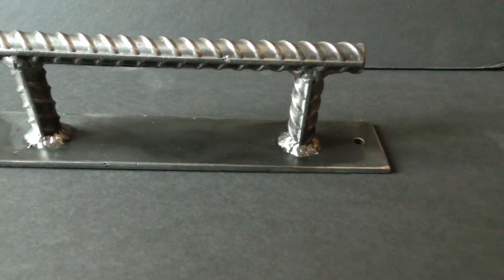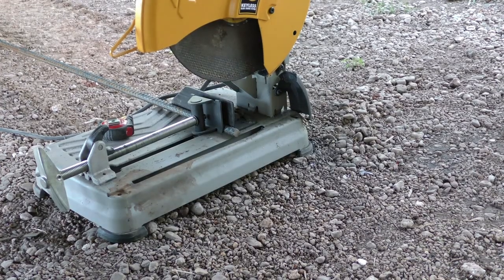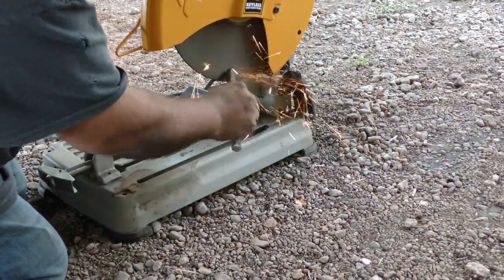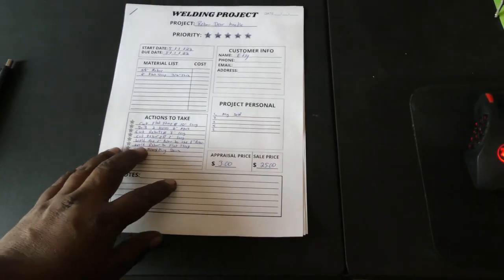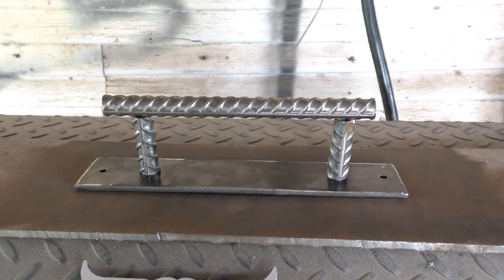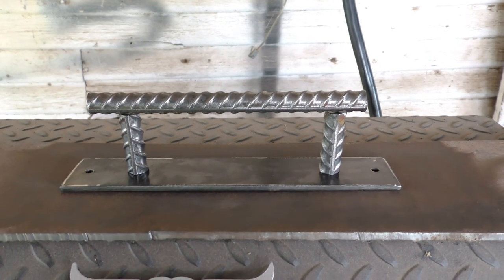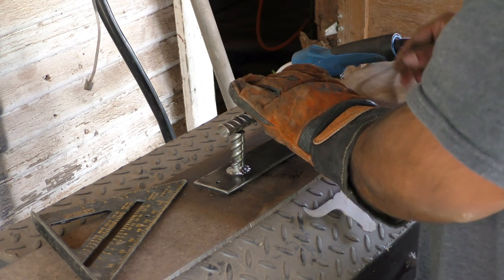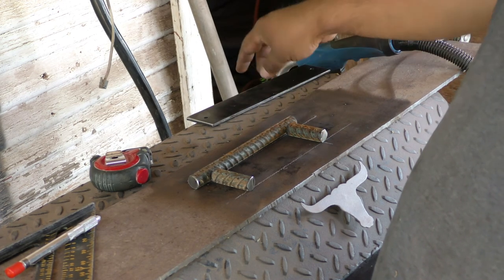Making A Rustic Barn Door handle for Etsy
1000? Hi guys here is a cool little project you can do and make some money online.

tools
Dewalt Drill
WEN drill press
DEWALT Chop Saw
DEWALT Angle Grinder
Panasonic HC-X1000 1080p 4K Ultra High
MSI Creator 15 Professional Laptop
HyperX Newest QuadCast S - RGB USB Condenser Microphone
DEWALT Titanium Drill Bit Set
Heavy Duty Drill Press Locking Clamp